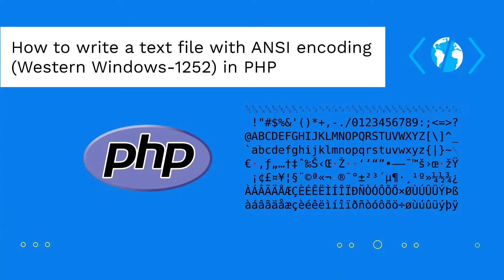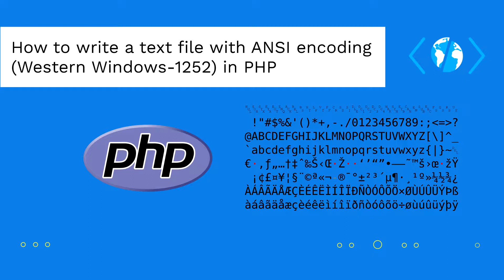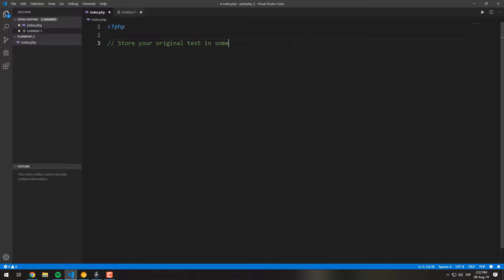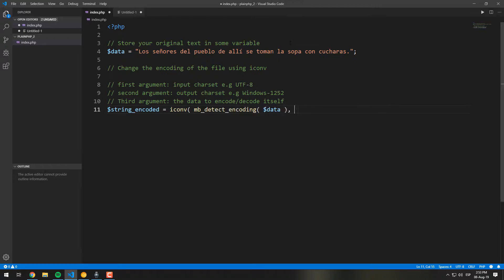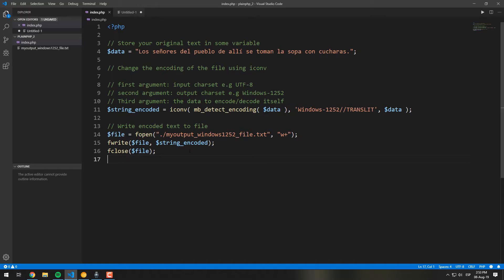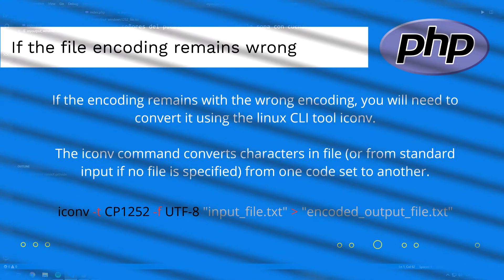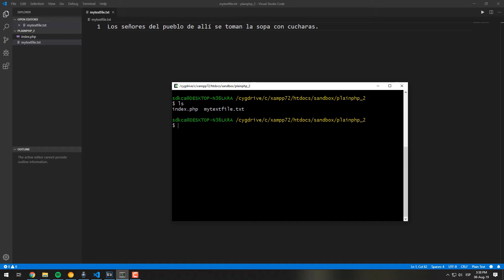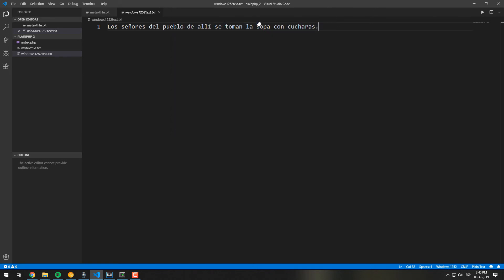How to write a text file with ANSI encoding (Western Windows-1252) in PHP